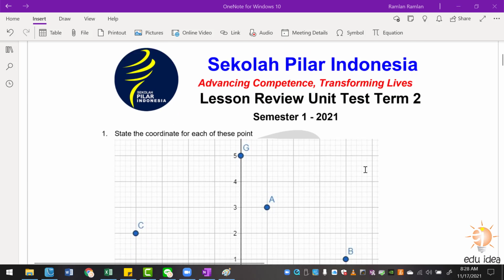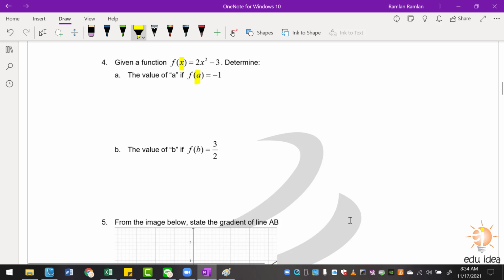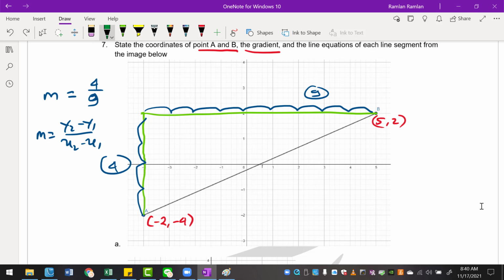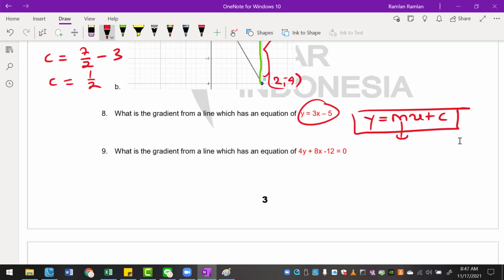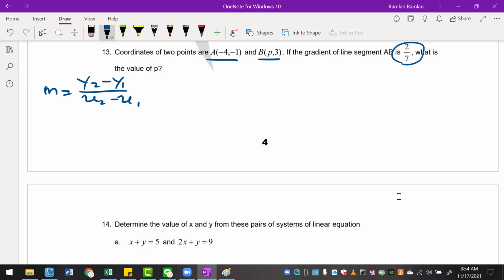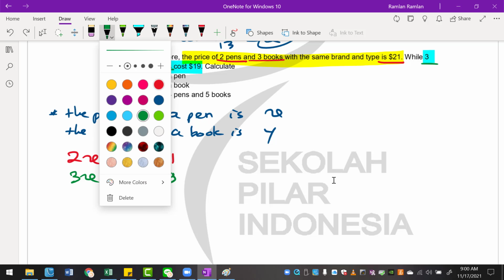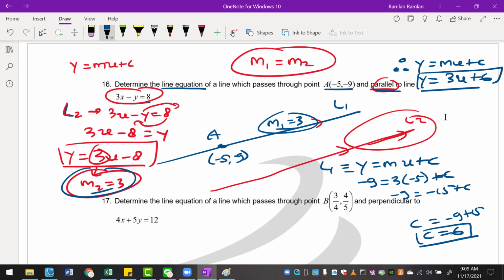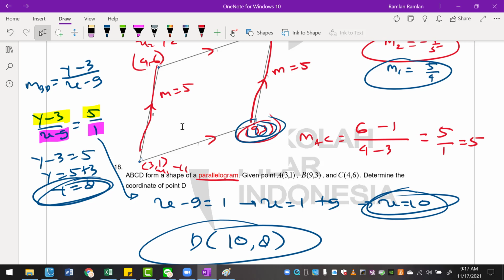Straight Line, Functions, and Simultaneous Linear Equation - Unit Test Review - Term 2 2021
This video is made for the preparation of Grade 8 Unit Test